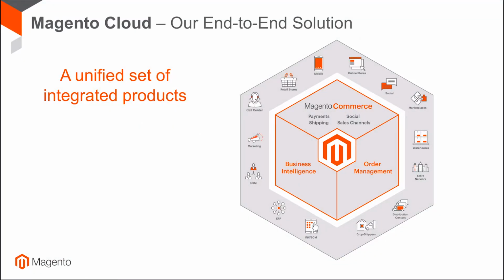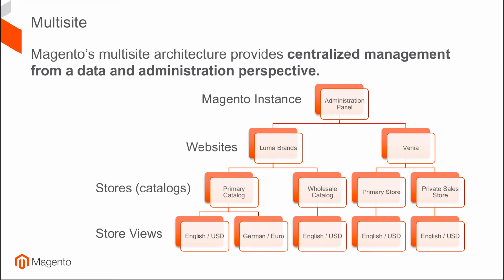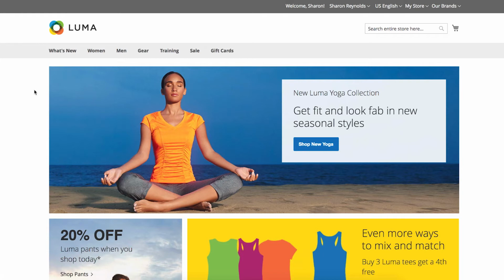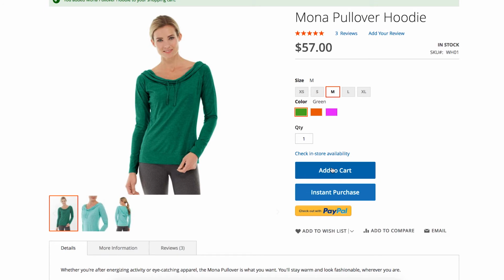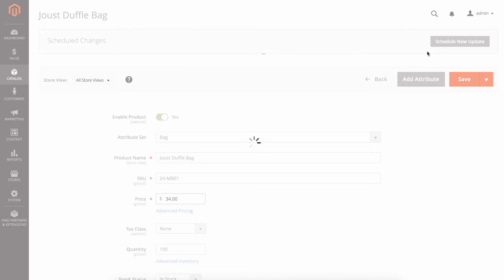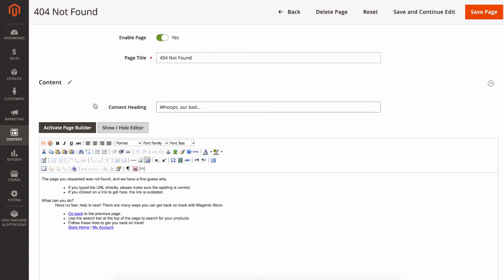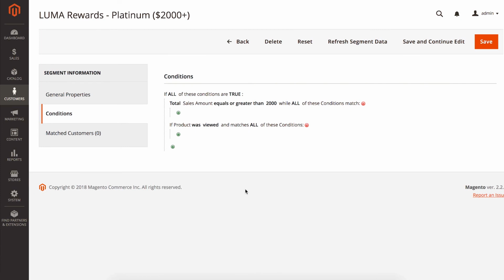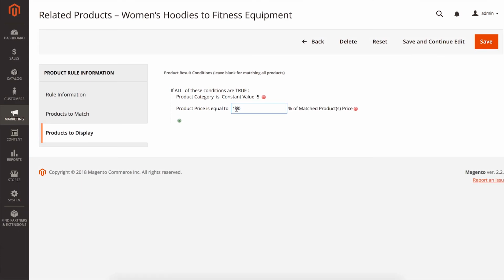Demo Video Magento Commerce Platform